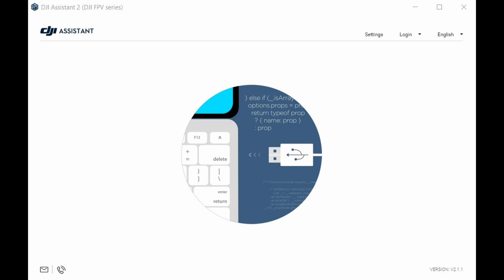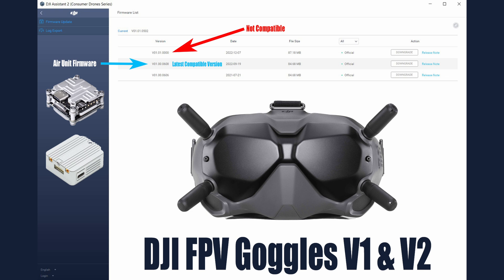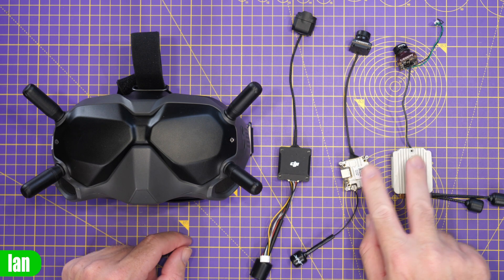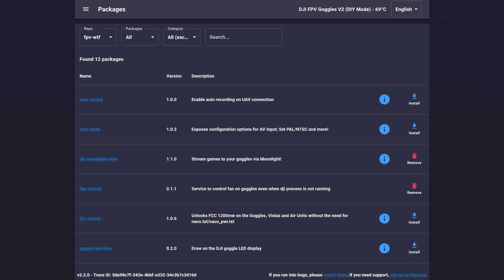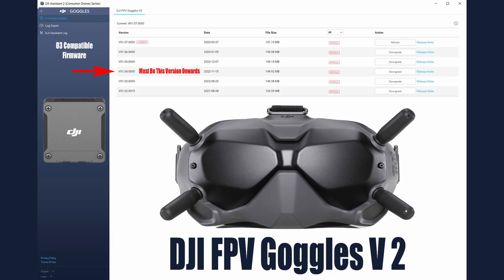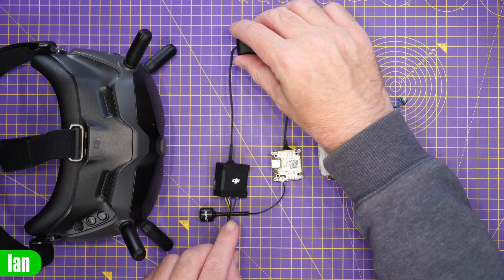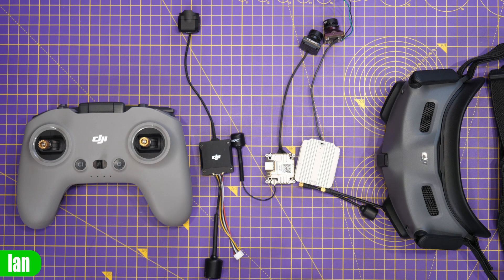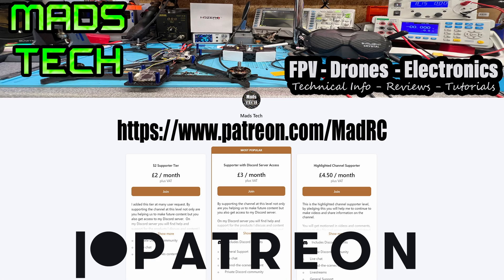DJI FPV Goggles & Vista/Air Unit Won't Bind ? - DJI's Firmware Mess Explained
DJI FPV Goggles V1 & V2 and O3  Vista & Air Unit Won't Bind ? - DJI's Firmware Mess Explained